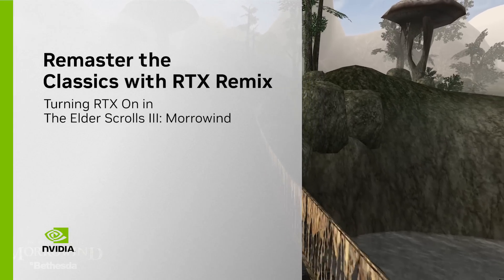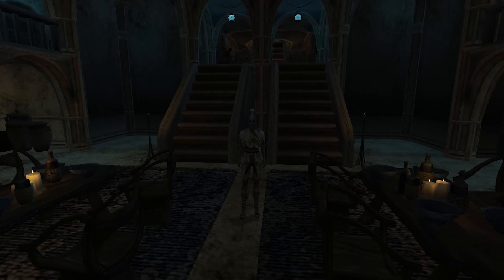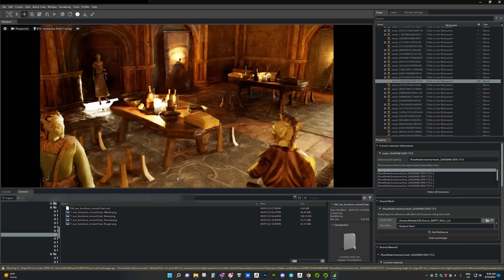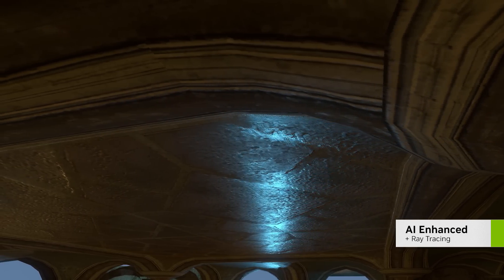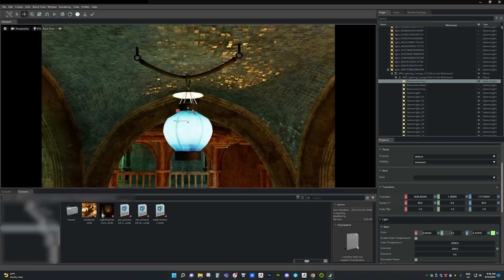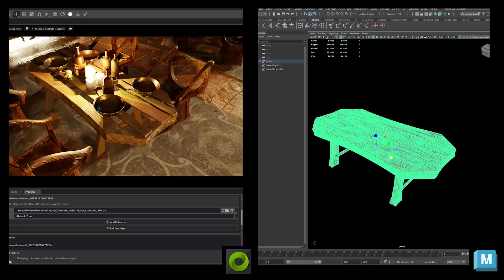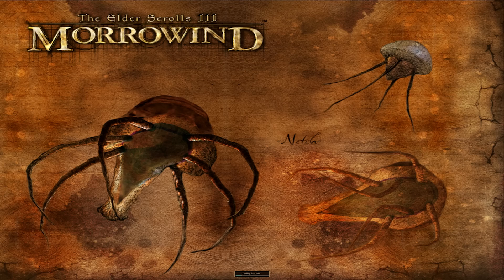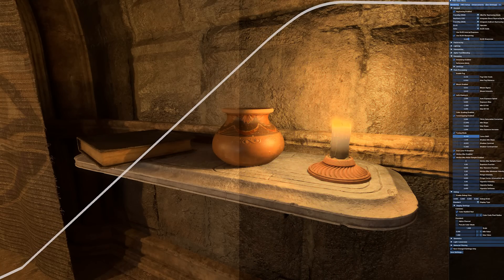Easily Remaster Classic Games with NVIDIA RTX Remix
NVIDIA RTX Remix is an easy way for modders to create RTX Remasters of classic games. Watch the tool in action as we capture and remaster The Elder Scrolls III: Morrowind. We can't wait to see what classic RTX remasters you'll make next!